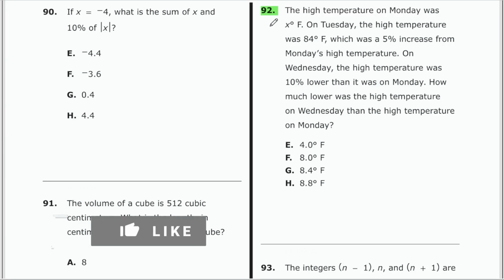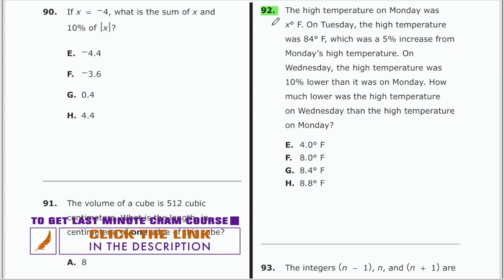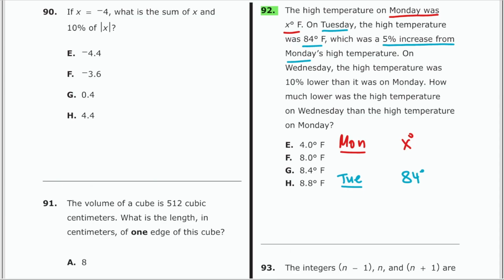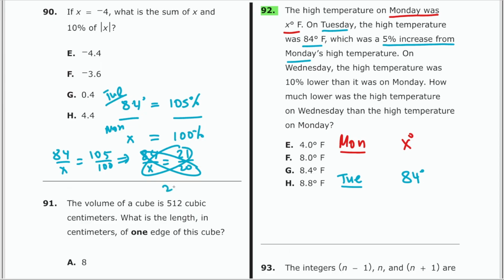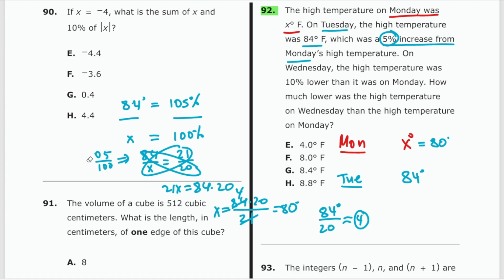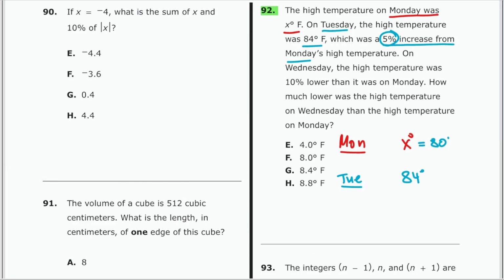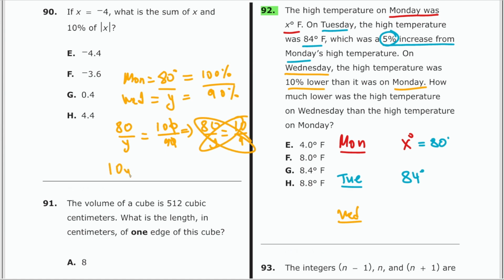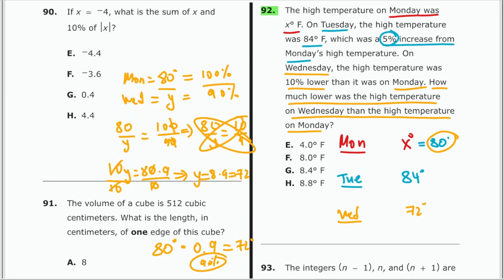SHSAT 2025 | Test B | Problem 92 - IN 30 SECONDS OR LESS